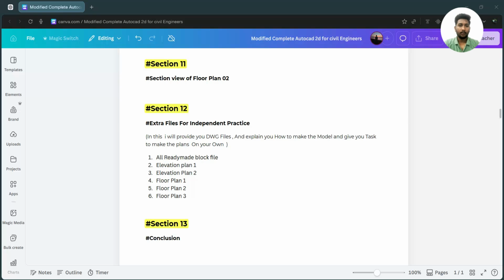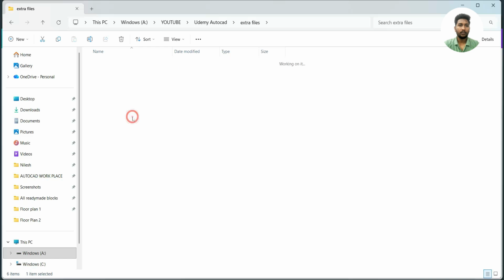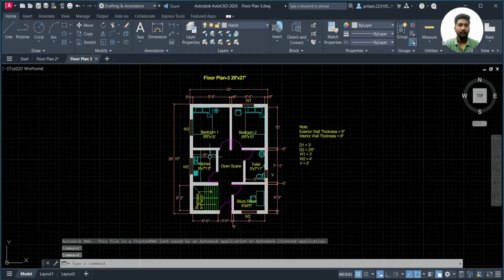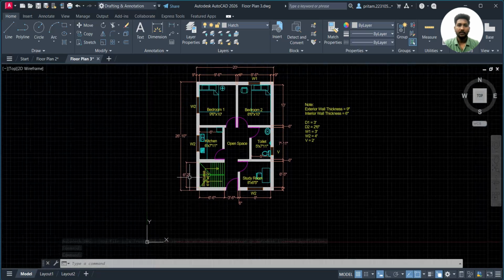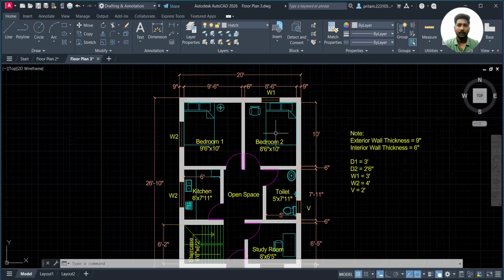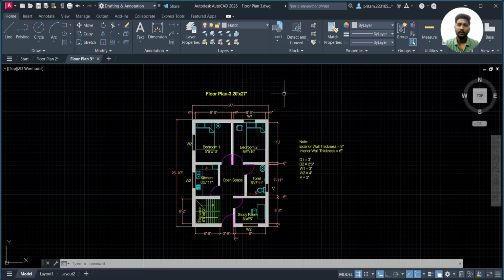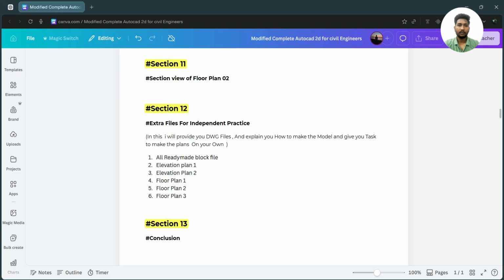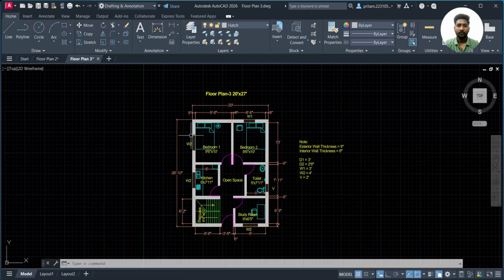20'x27' House Plan FREE DWG Download | 2BHK Small House AutoCAD Plan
🔥 Download 20x27 House Plan (.dwg):
👉 (paste your Google Drive link)

📌 What’s included in this drawing:
✔ 2BHK Small House Plan
✔ Complete dimensions (20x27 layout)
✔ Bedrooms, kitchen, toilet
✔ Staircase & study room

💡 Perfect for Civil Engineering Students & Beginners